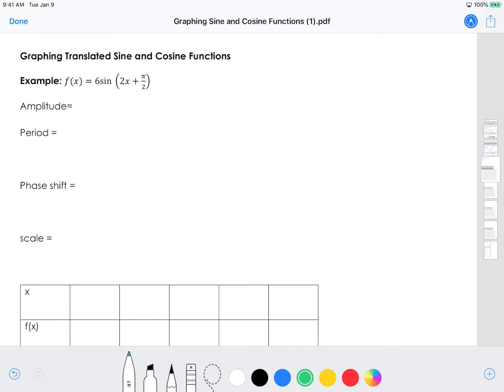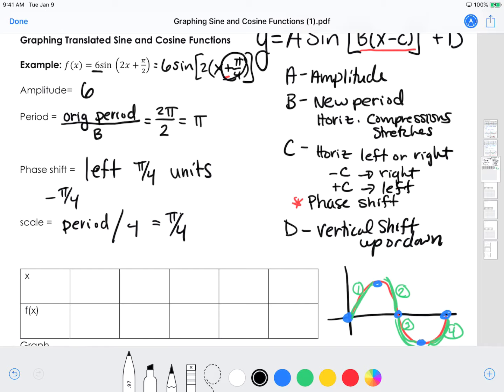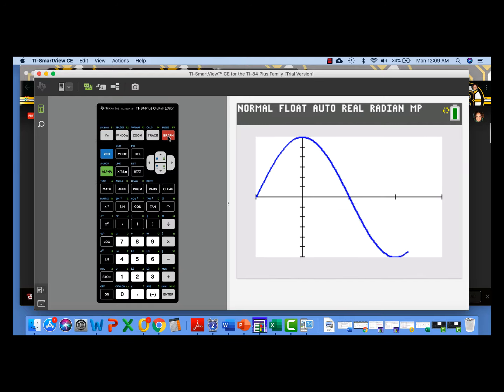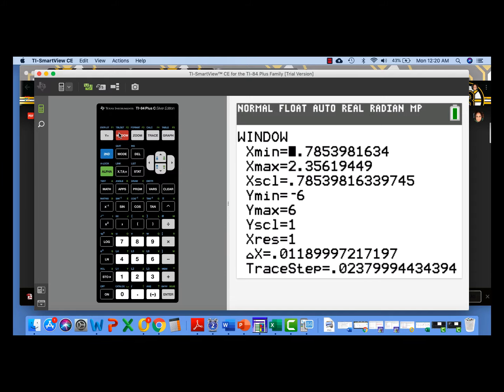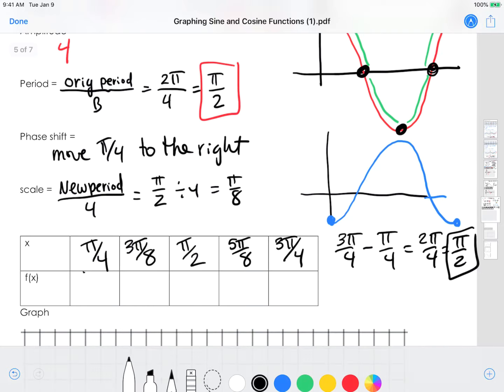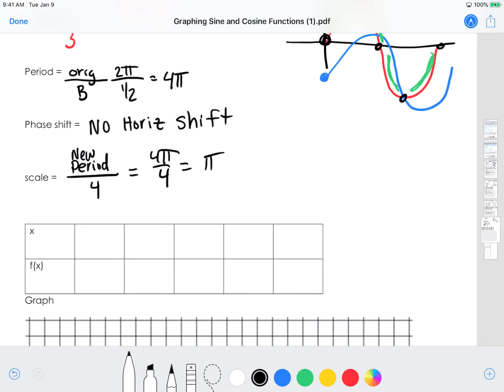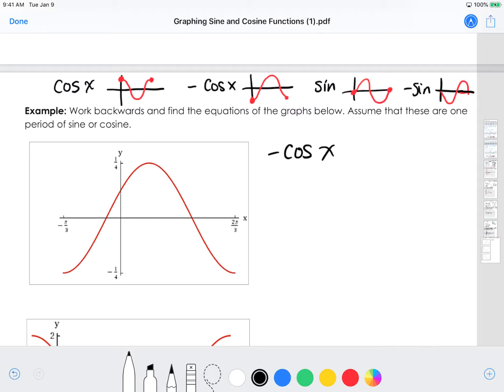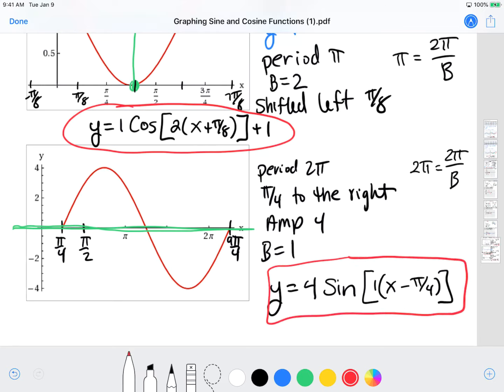Graphing Translated Sine and Cosine Functions